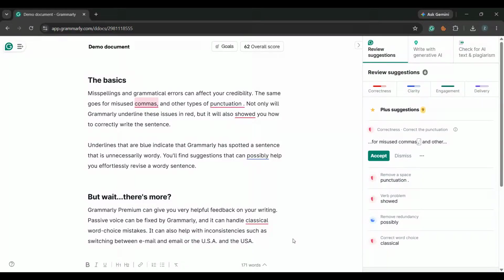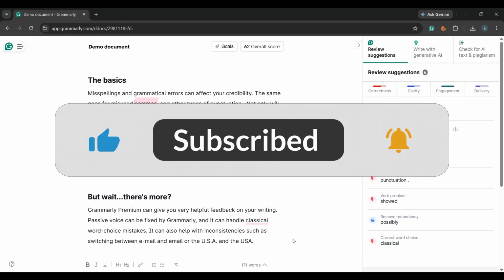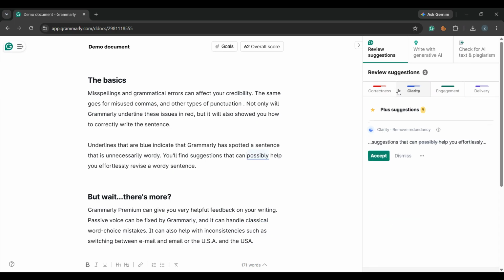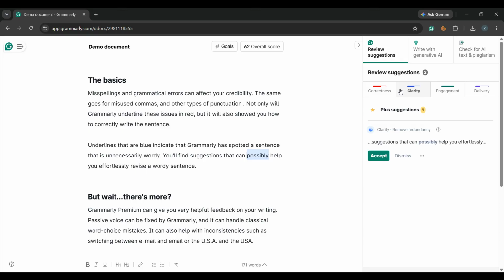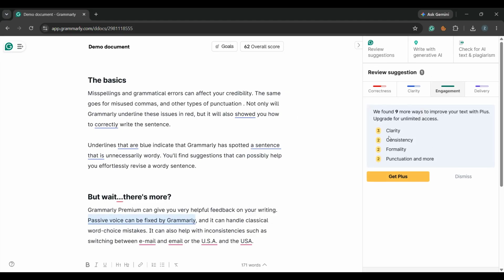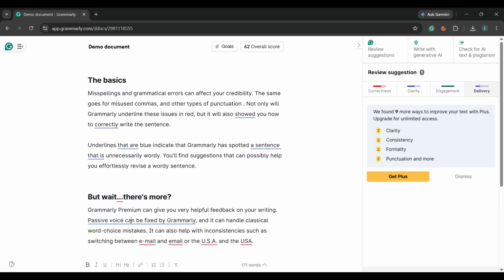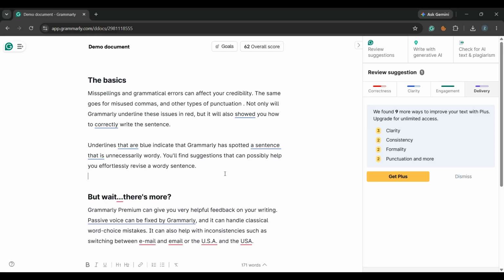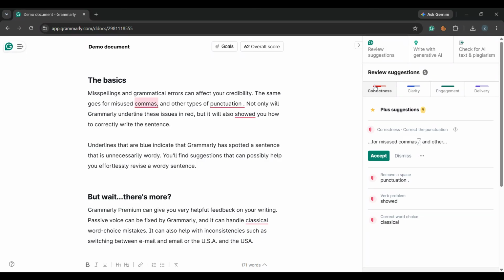Grammarly Error Meaning (Step By Step Guide)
Learn what Grammarly’s colored underlines mean, including red, blue, green, and purple suggestions, so you can write more clearly and confidently.
This quick guide explains correctness, clarity, engagement, and delivery in simple terms for beginners.

🕚Timestamps:
0:00 Intro
0:16 Red Underlines Meaning
0:43 Blue Underlines Meaning
1:10 Green Underlines Meaning
1:37 Purple Underlines Meaning
2:06 Quick Summary And Tips
2:28 Outro

✍️What You'll Learn In This Video:
• Grammarly Red Underlines Meaning For Correctness
• Grammarly Blue Underlines Meaning For Clarity
• Grammarly Green Underlines Meaning For Engagement
• Grammarly Purple Underlines Meaning For Delivery
• How To Understand Grammarly Suggestions Faster
• How To Improve Writing With Grammarly Color Codes

💡Pro Tips:
• Don’t accept every suggestion automatically
• Use red underlines to catch grammar and spelling issues first
• Use blue suggestions to make sentences clearer and shorter
• Use green suggestions to reduce repetition and improve variety
• Use purple suggestions to adjust tone for your audience